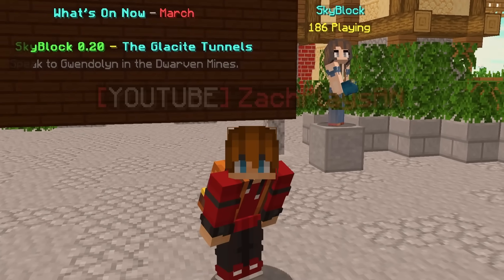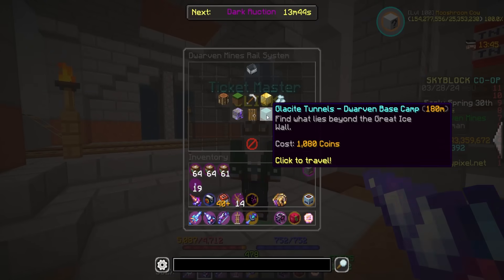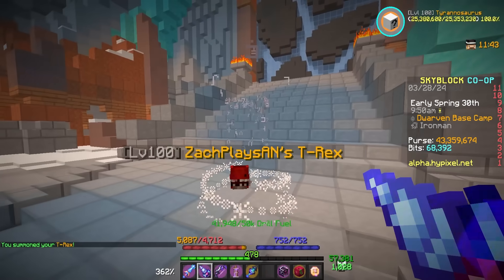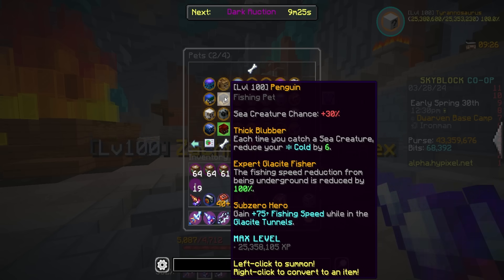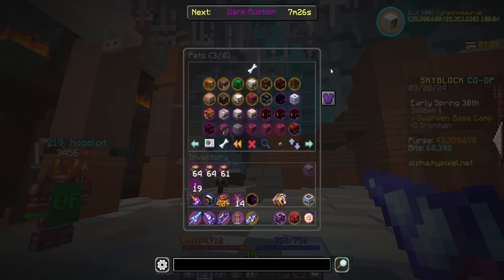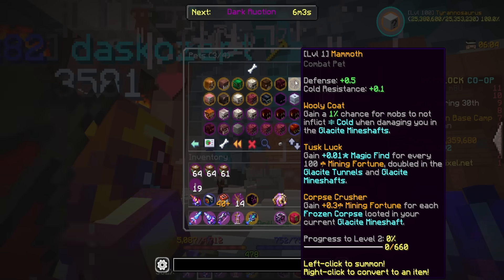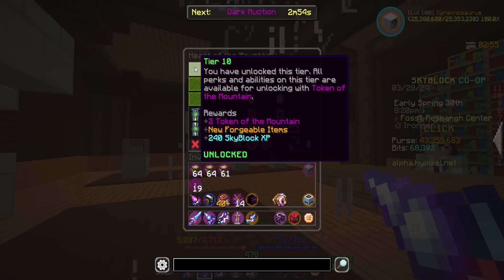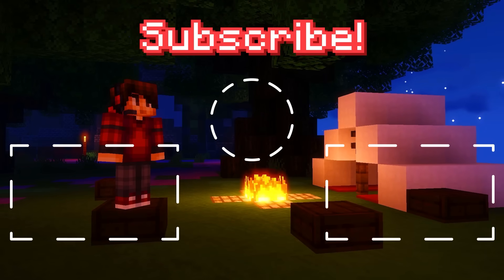These *NEW* Pets are INSANE... (Hypixel Skyblock Ironman) Ep.718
🏆 Goals
👍🏼 2,000 LIKES!